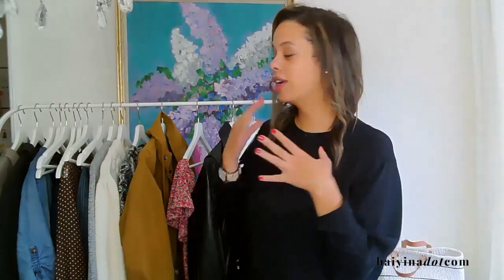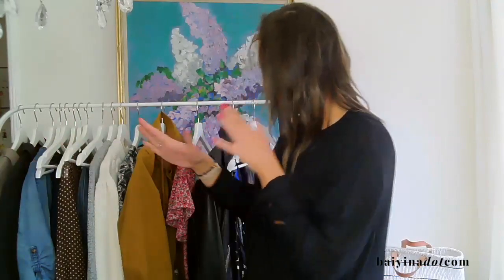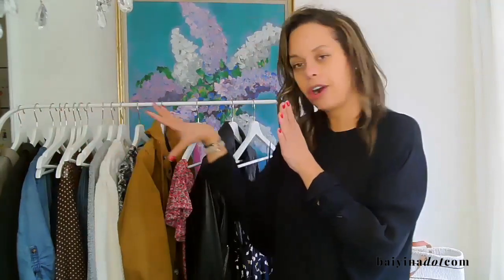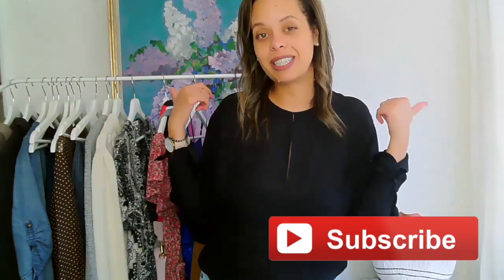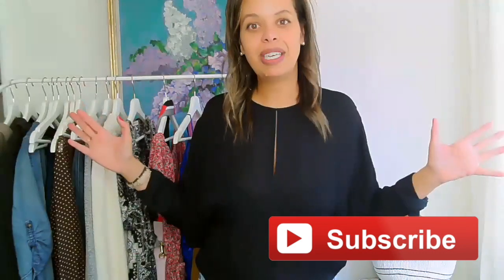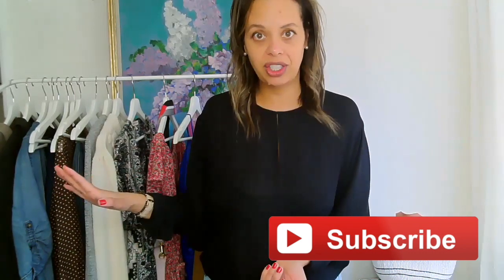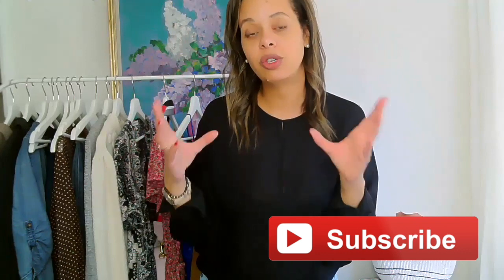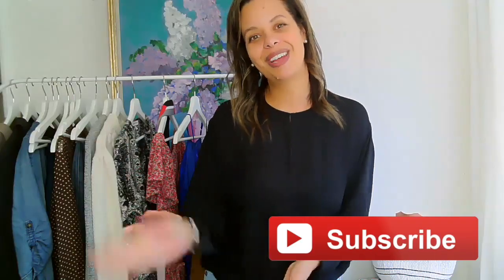How to Build a Capsule Wardrobe I SIMPLE & EASY TIPS! I Ideas for Spring!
Building a capsule wardrobe has completely changed the way that I get dressed.  This is the simplest and most effective way to Build a Capsule Wardrobe with items you LOVE to wear every season!!!

🌸[VIDEO] Where to Place Your TV in the Living Room (when you have a Fireplace):

About me:
Hello, I’m Baiyina (pronounced Bye-ee-na).  I'm an interior designer &  online style coach based in Los Angeles and I believe that every woman has the power to recreate herself into the woman she’s always wanted to be.  I work with professional women ready to reinvent themselves from the inside out through mindset, personal style, image and interior design.

🔥Join our Free Facebook group (must have a profile picture to be accepted into the group):

xo,

Baiyina